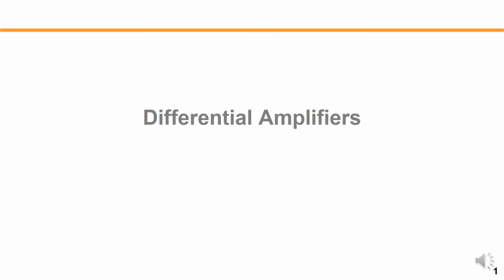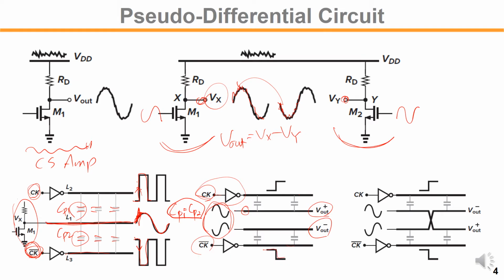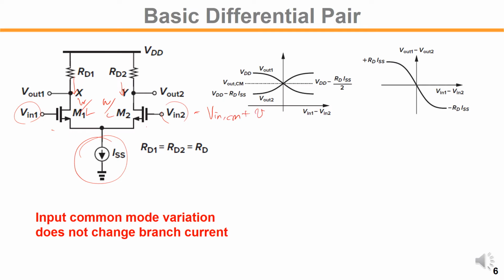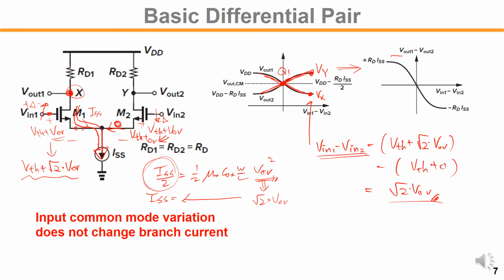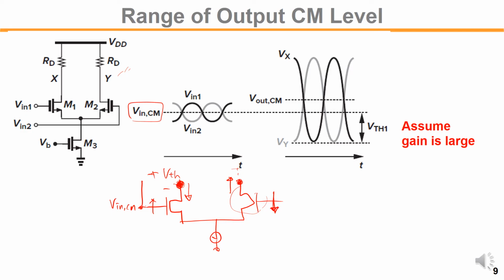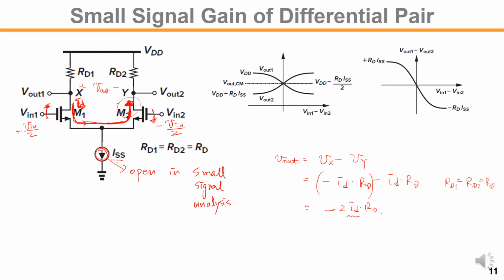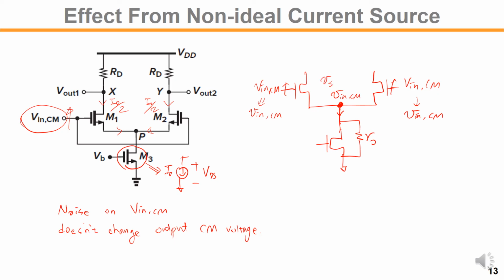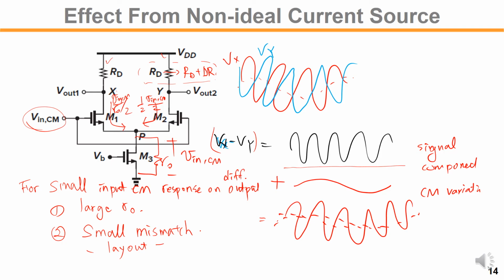10 1 Differential video